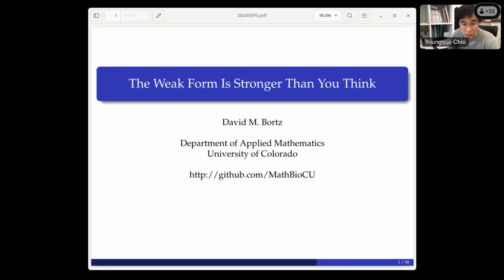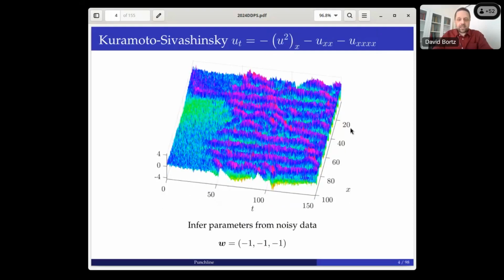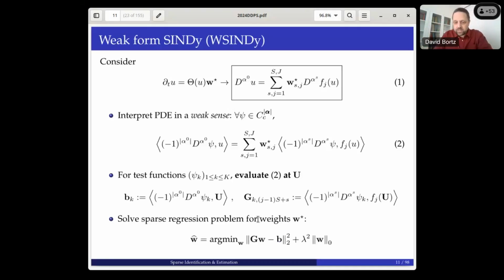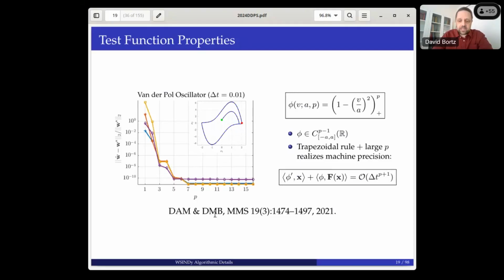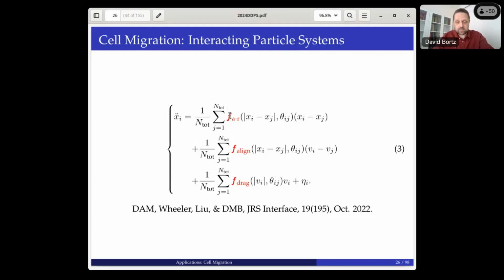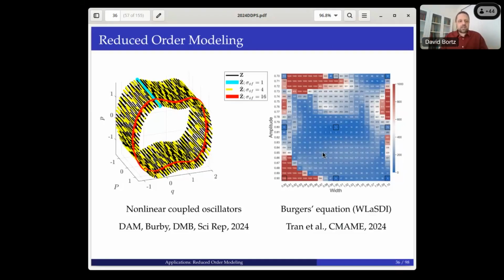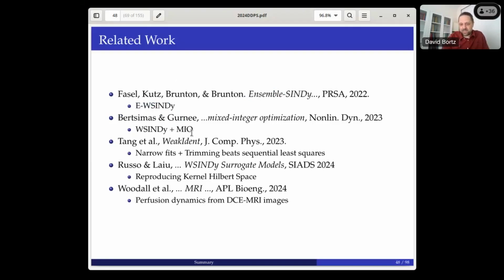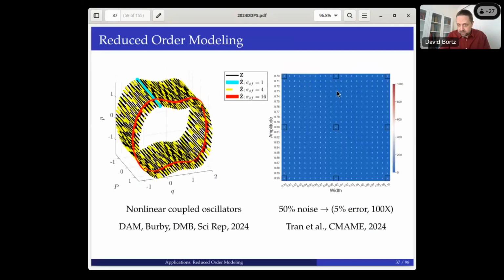DDPS | “The Weak Form Is Stronger Than You Think”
DDPS Talk date: November 22nd, 2024
Description: Recent advances in data-driven modeling approaches have proven highly successful in a wide range of fields in science and engineering. In particular, learning governing equations via mimizing an equation error criteria, offers a powerful and explainable scientific machine-learning framework. However, the first generation of these methods has proven poorly suited to noise-corrupted data. In this talk, I will present our weak form approach and briefly discuss how it addresses several ubiquitous challenges within conventional model development, discretization, parameter inference, and model refinement. In particular, I will describe our equation learning (WSINDy) and parameter estimation (WENDy) algorithms. Our approach has exhibited surprising performance, accuracy, and robustness properties. In many applications, the method is an order of magitude more accurate, robust to orders of magnitude more noise, and multiple orders of magnitude faster than conventional approaches. I will demonstrate these performance properties via applications to several benchmark problems in ordinary, partial, and stochastic differential equations as well as coarse-graining and reduced order modeling.
Bio: Prof. Bortz earned his PhD in 2002 with H.T. Banks at North Carolina State University. He was a postdoc at the University of Michigan in Mathematics and joined the faculty in Applied Math at the University of Colorado in 2006. The core of his research interests are weak form-based scientific machine learning and inverse problems at the intersection of applied math and statistics. His research has been supported by NSF, NIH, DOE, and DOD.

About LLNL: Lawrence Livermore National Laboratory has a mission of strengthening the United States’ security through development and application of world-class science and technology to: 1) enhance the nation’s defense, 2) reduce the global threat from terrorism and weapons of mass destruction, and 3) respond with vision, quality, integrity and technical excellence to scientific issues of national importance.
IM release number is: LLNL-VIDEO-871505